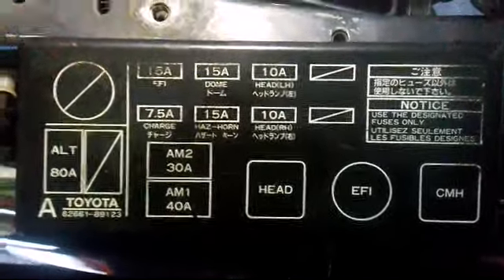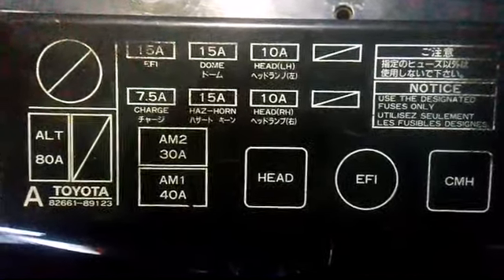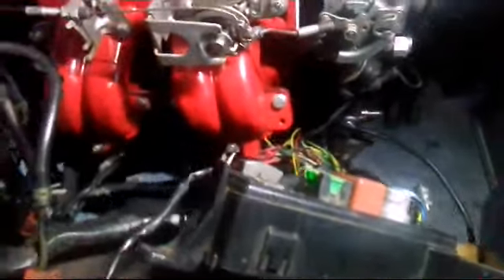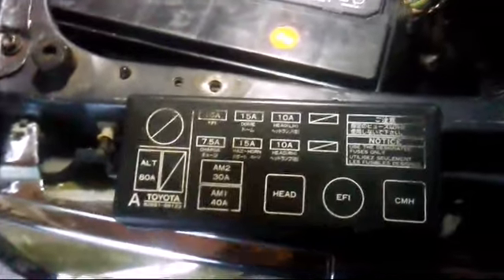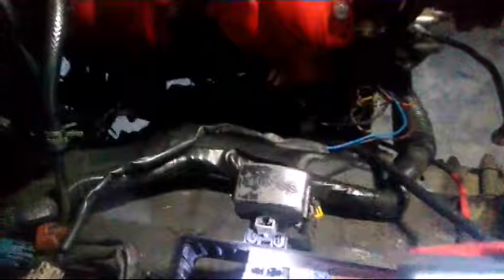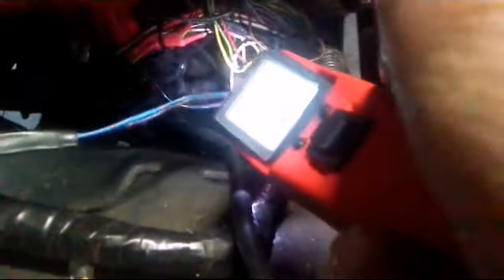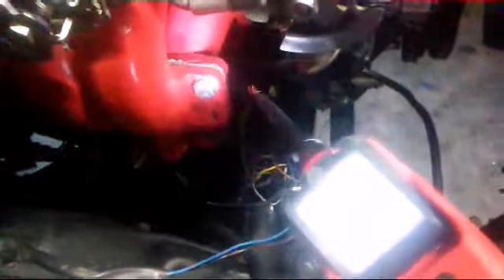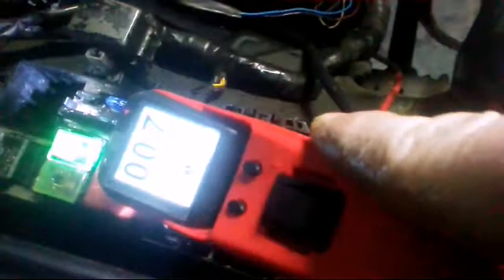22RE No Start No Crank - New Starter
Awesome full range 3/8 Impact socket set!

15pg Gearwrench 3/8" universal Impact set

Mayhew Pro 37332 Screw Extractor Set, 5-Piece

Lisle 70500 Tap Socket Set 8pc set

Lisle 70940 3-Piece Tap Socket Set

Mayhew 61355 Dominator Screwdriver Pry Bar Set, Curved, 3-Piece

Mayhew Select 60003 CatsPaw 4-Piece Mini Hook & Pick Set

Mayhew Pro 37019 Seal Puller

Lisle 24680 Spill-Free Funnel

Lisle 81780 Carbide Scraper Set

Lisle 52600 Abrasive Pad Scraper

Autel AL539B OBD2 Scanner Code Reader Battery Tester Avometer for 12 Volts Batteries, 3-in-1 Scan Tool for Full OBDII Diagnosis and Circuit Starting & Charging Systems Test

Power Probe 3S w/Case & Accessories - Blue Flame

Lang Tools 854 Heavy Duty Hose Removal/Installer Set

Snap on, Matco, Mac, Kastar 971 SAE and Metric Thread Restorer Kit